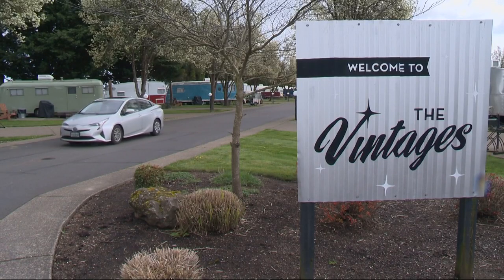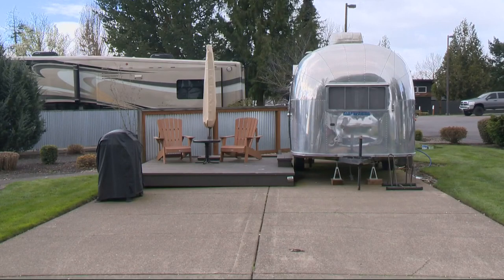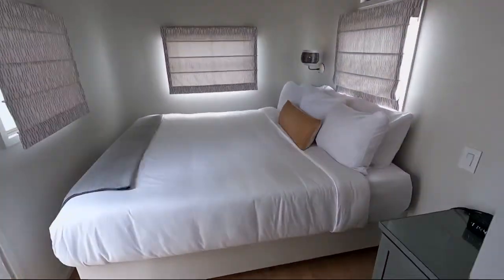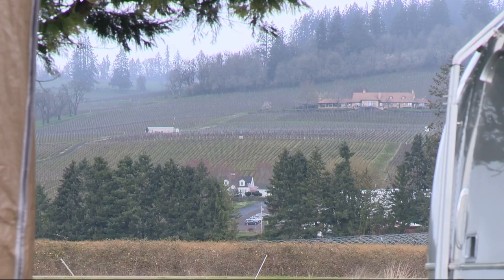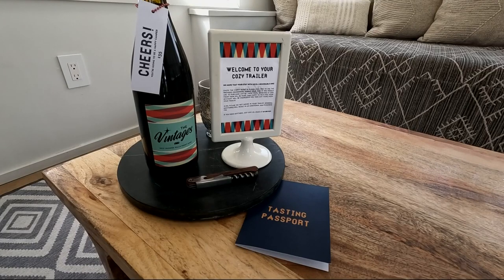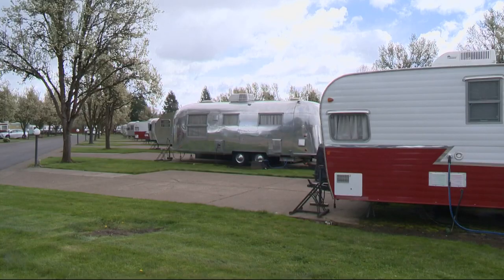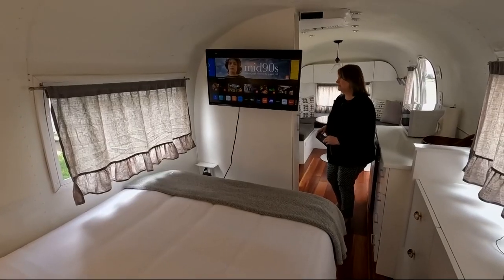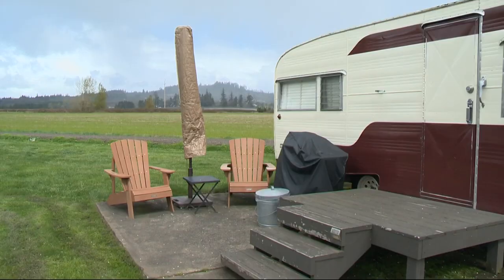The Vintages' tasting passport program returns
The Vintages in Dayton, Oregon offers 36 restored trailer rentals which includes a complimentary tasting passport deal at participating venues in the area. The Tasting Passport program was halted because of COVID-19. It's back for 2023, featuring eight wineries and one tap room, all within a seven-mile radius.